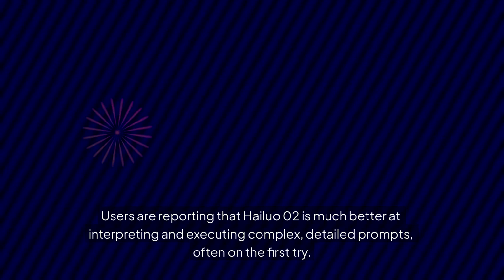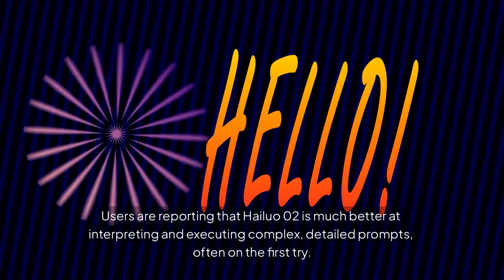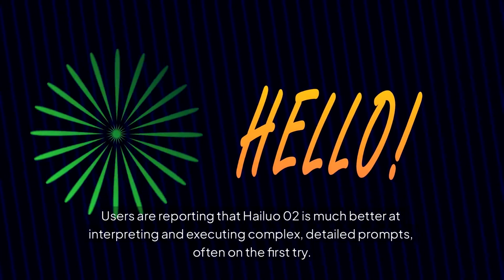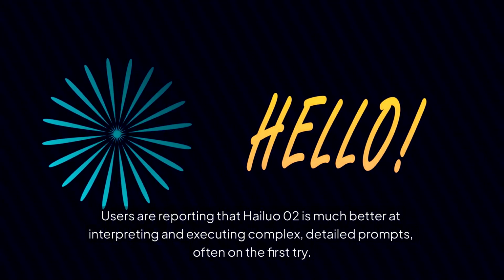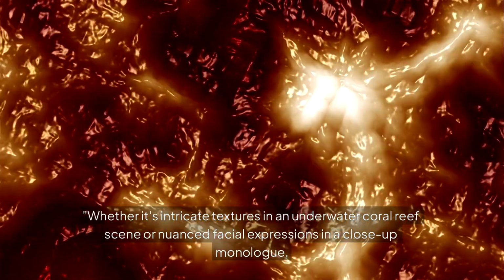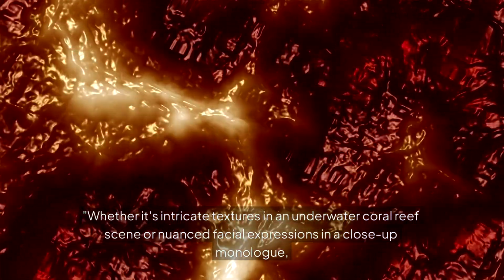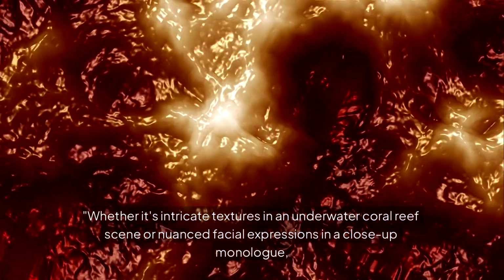Hailuo 02 vs Veo 3 – The AI Video Revolution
The AI Video Revolution is here – and it’s changing everything! In this video, we compare two of the hottest AI video generators in 2025: Hailuo 02 vs Veo 3. Which one truly leads the future of AI-generated content-Hailuo 02 vs Veo 3 – The AI Video Revolution

If you're a content creator, filmmaker, marketer, or entrepreneur looking to use AI tools to save time and produce hyper-realistic videos, this comparison will help you decide which platform delivers better results.

🔍 What You'll Discover in This Video:
✅ Real-time performance comparison: Hailuo 02 vs Veo 3
✅ Which AI tool offers better video quality, speed, and realism
✅ Pros and cons of both AI video tools in 2025
✅ Which one suits your content creation needs best
✅ How these tools are changing the future of digital storytelling

Digital Marketers

AI Enthusiasts

Business Owners

Video Editors & Designers

Anyone curious about AI video generation in 2025!